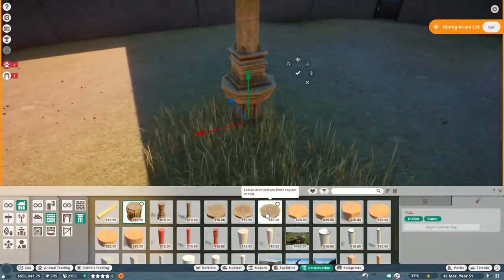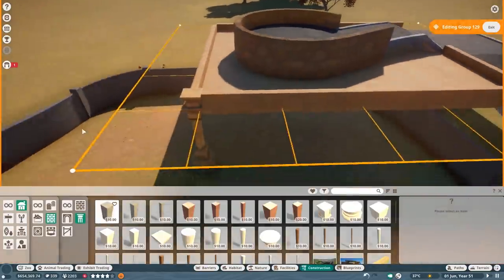Gharial Oriental Shed - Planet Zoo Speedbuild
After we did the basis for the Gharial habitat in the African River, its now time to give it a nice little shed area with a guest viewing Platform

Specs:

i7 8770k
RTX 2080Ti
16GB DDR4

Happy Hippo Habitat - Planet Zoo Speedbuild